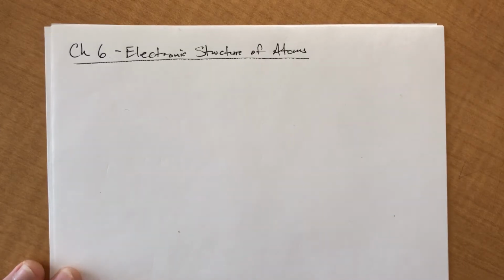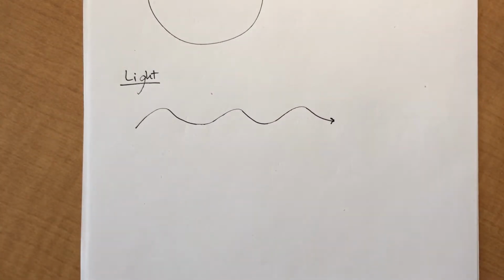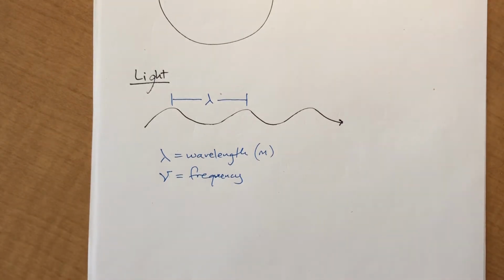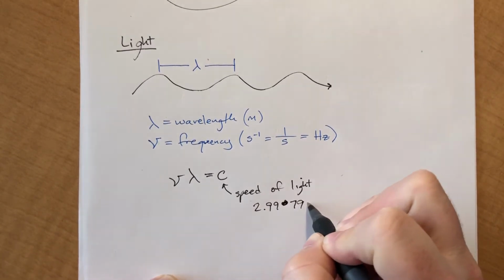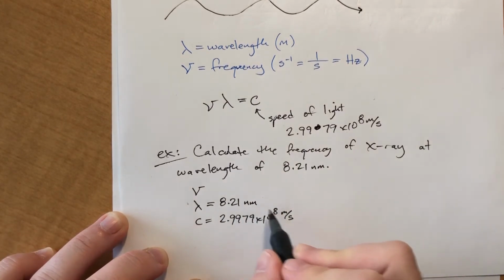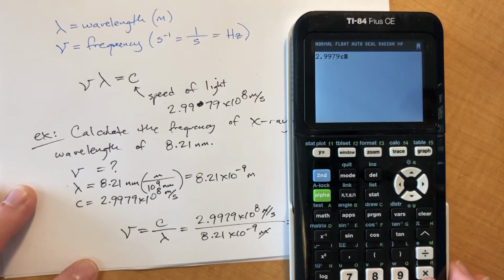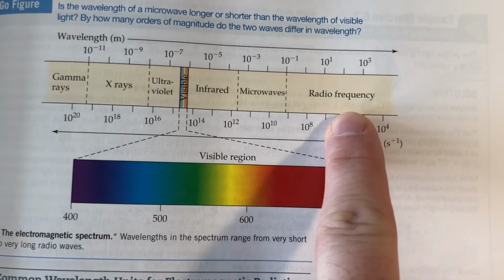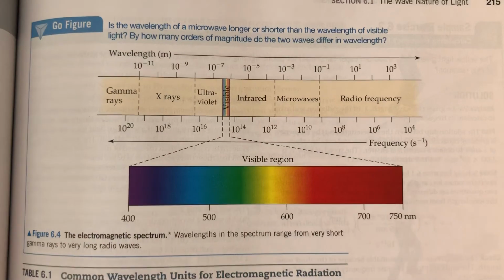Chapter 6:1 Light